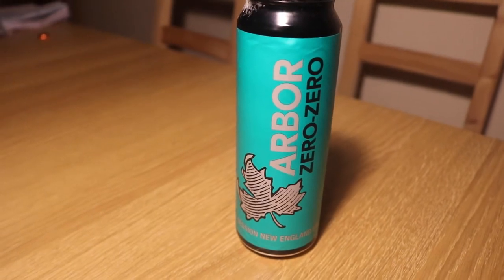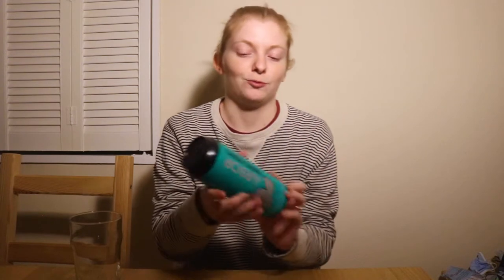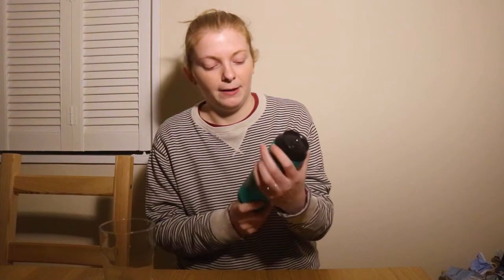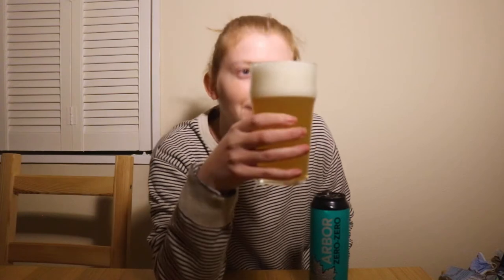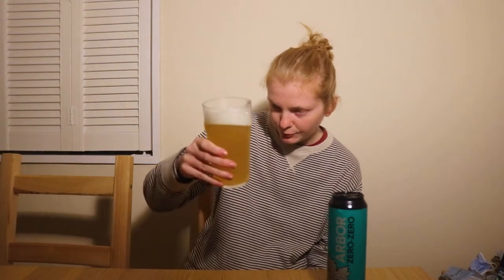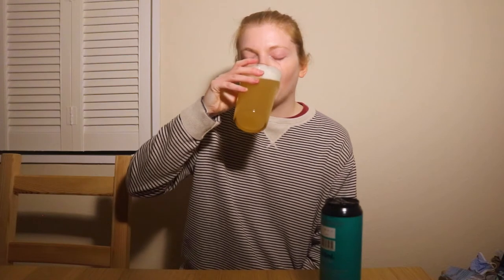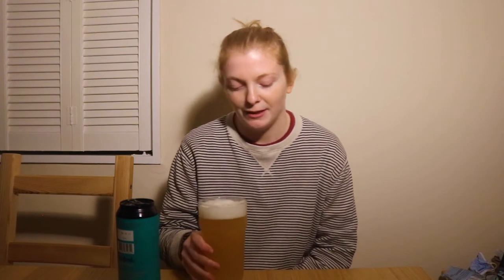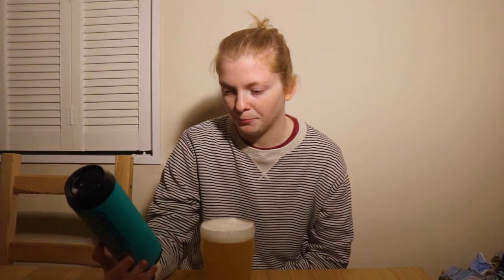ZERO-ZERO REVIEW | 4.3% ABV | SESSION NEW ENGLAND IPA | ARBOR ALES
Happy Friday! We've got a beer tonight all the way from Bristol - Arbor Ales' Zero-Zero!